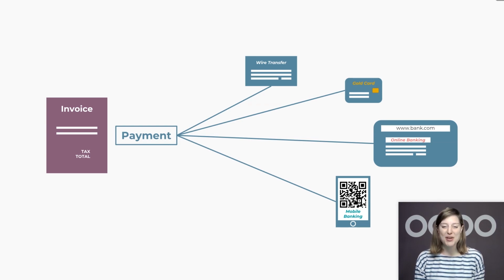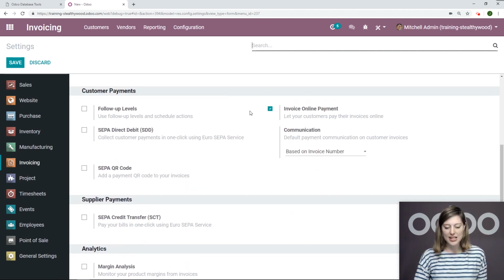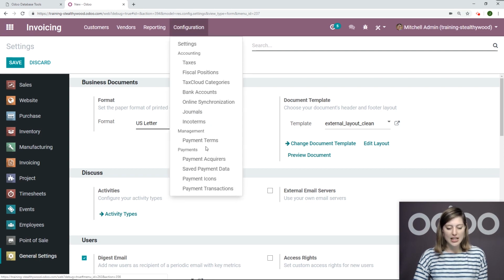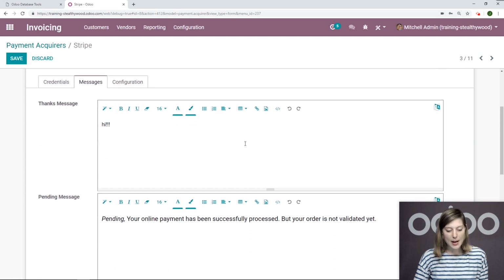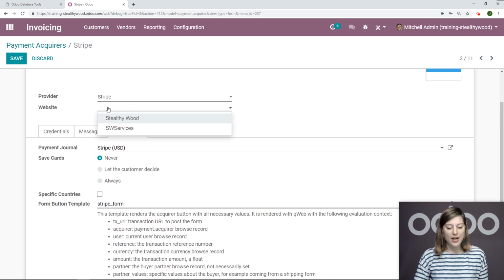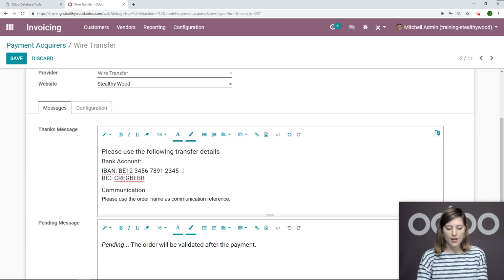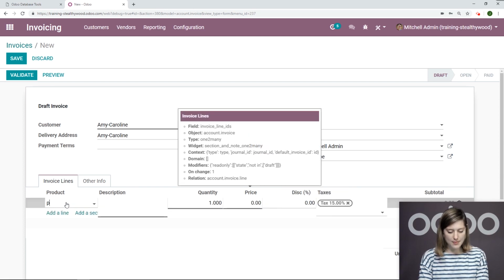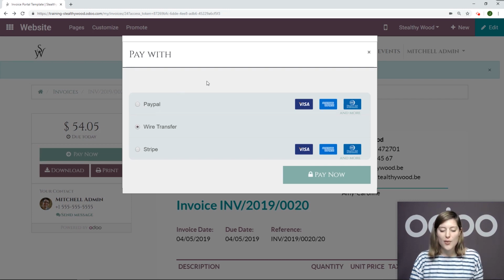[ARCHIVED] Invoice Payment Methods | Odoo Invoicing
In this video, learn how to allow your customers to pay their invoices online on their portals, with different payment methods such as credit cards or wire transfers.